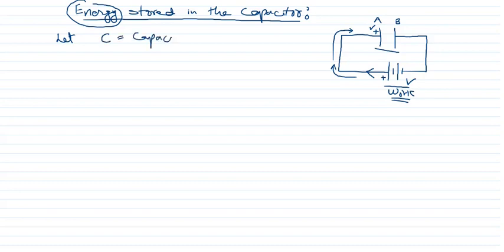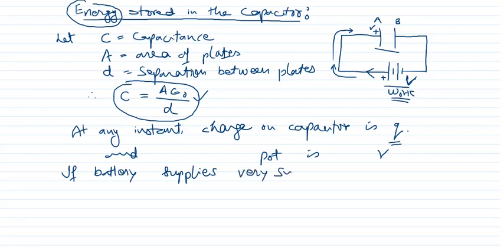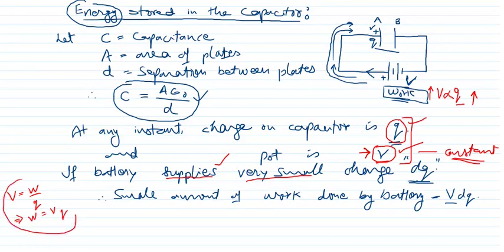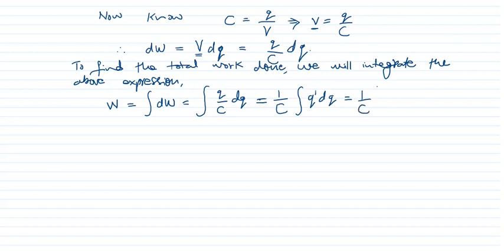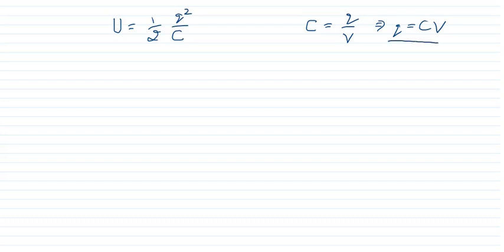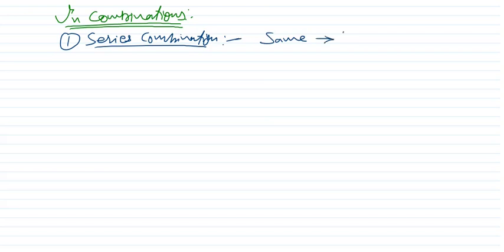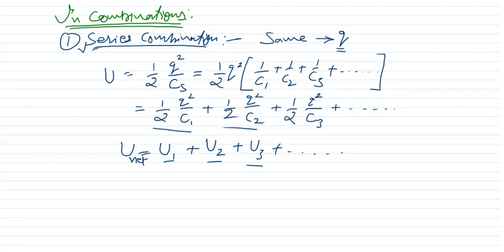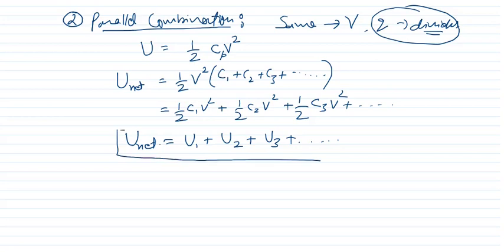energy stored in the capacitor